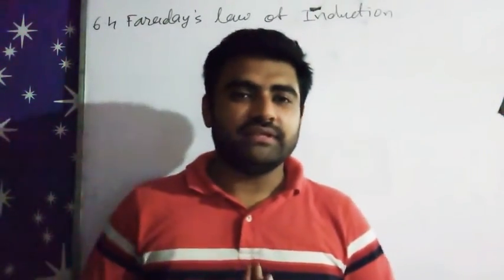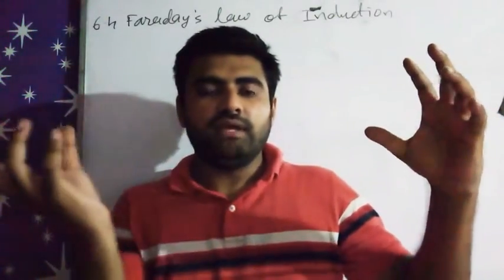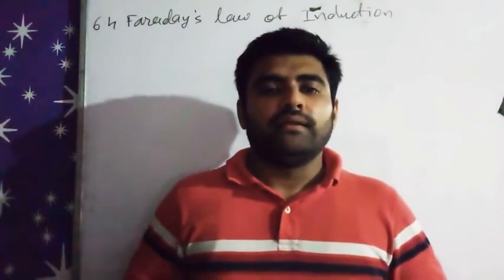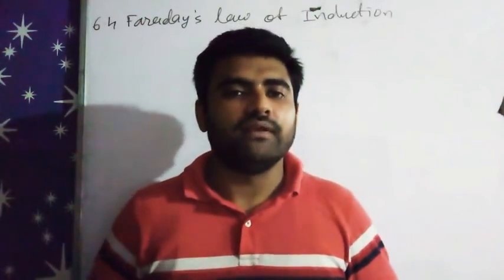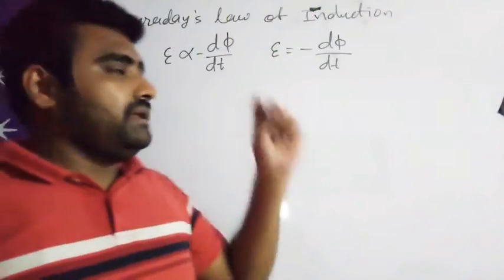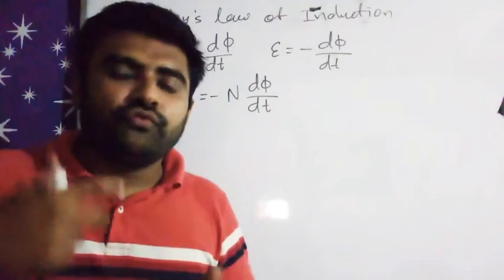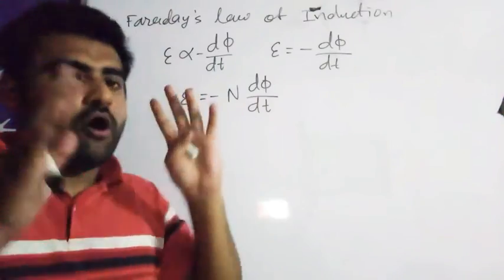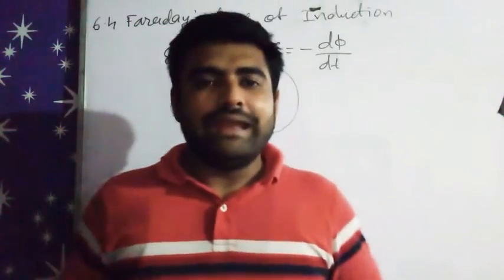NCERT Physics class 12 chapter 6 6.4 FARADAYS LAW OF INDUCTION